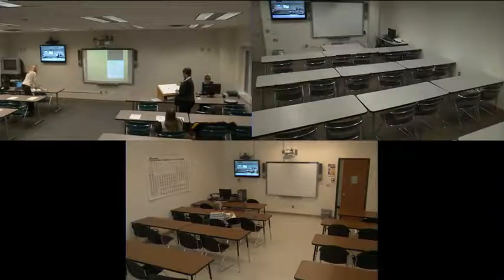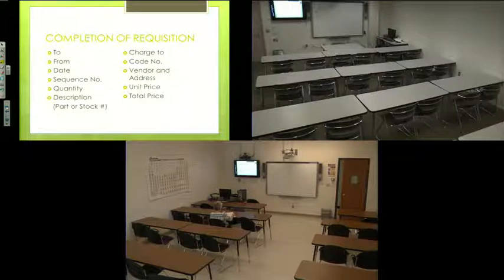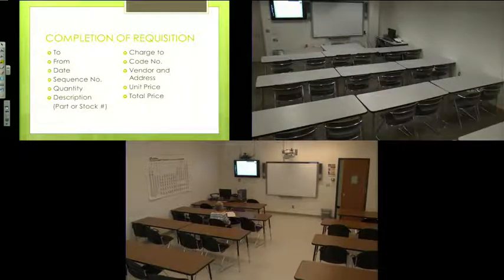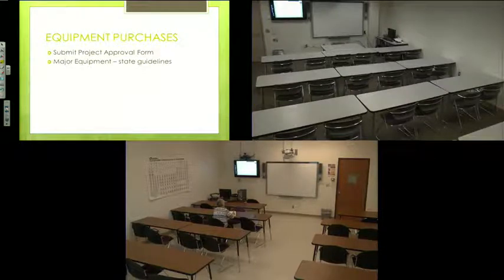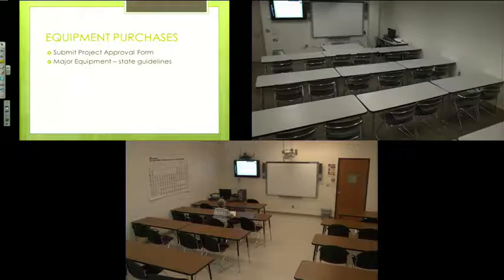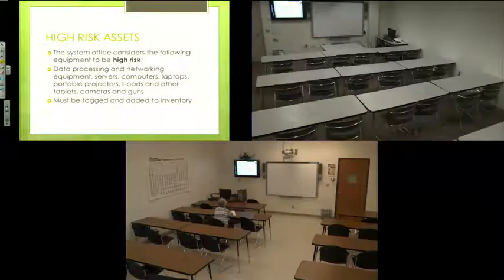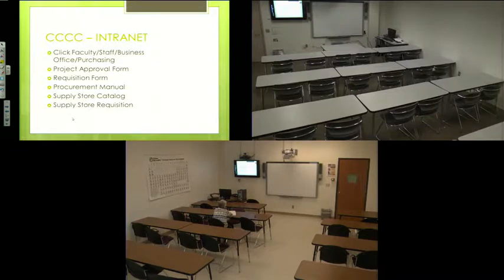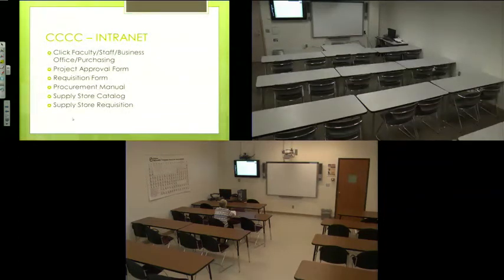understanding push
Description